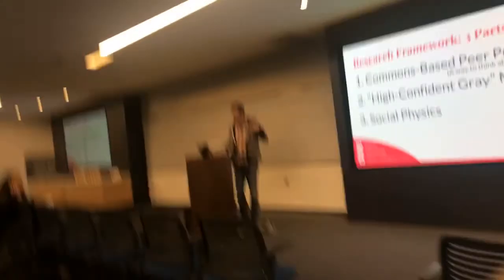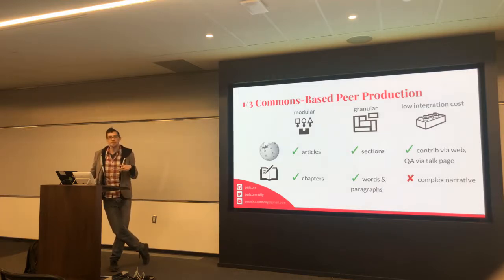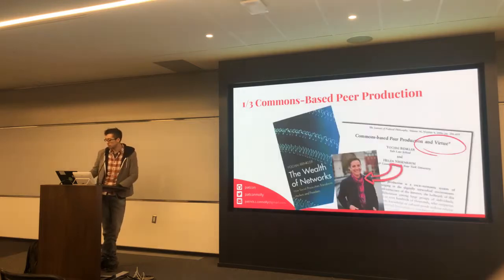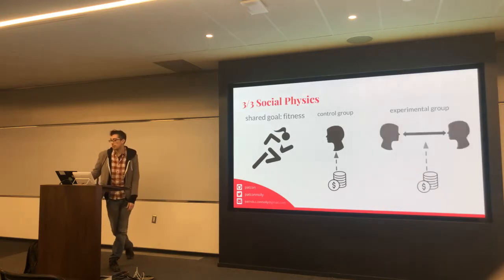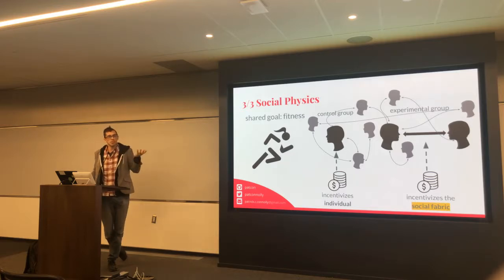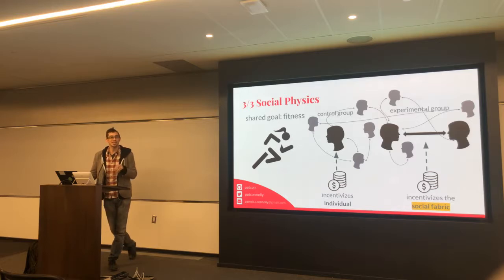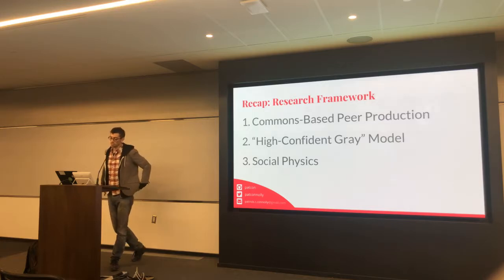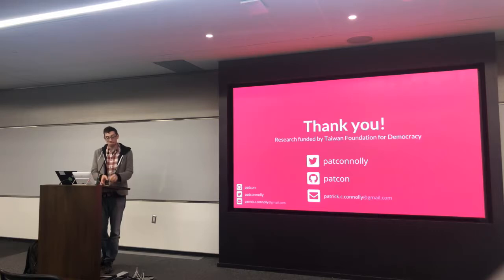Civic Hacknight #179: Understanding Open Communities (g0v.tw) with Patrick Connolly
Patrick Connolly (patcon), Democracy & Human Rights Service Fellow, Taiwan Foundation for Democracy

Report: Mapping the Taiwanese g0v movement: A Canadian civic tech perspective

+ Biographies:

Patrick Connolly is a community organizer, a coder, a failed biochemist, and an anarchist sympathizer. He is interested in participatory culture, the changing nature of work, and how we can build communities, organizations and economies that are more open, inclusive, and resilient.